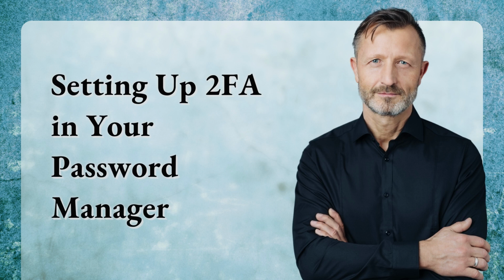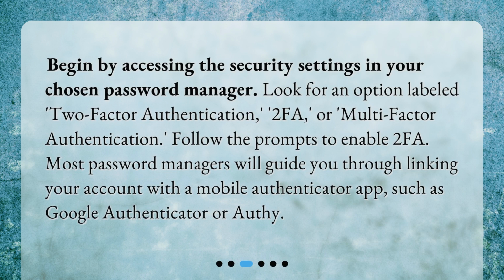How to Set Up 2FA with Password Managers Easily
2FA Made Easy 👉 Learn how to boost your online security by integrating two-factor authentication into your password manager! This step-by-step tutorial covers setup, using authenticator apps, and protecting your accounts with 2FA. Stay safe with simple, expert guidance.

00:00 🔹 Understanding Two-Factor Authentication
00:29 🔹 Why Use a Password Manager with 2FA?
00:56 🔹 Setting Up 2FA in Your Password Manager
01:25 🔹 Linking Your Authenticator App
01:54 🔹 Backing Up and Using Recovery Codes
02:21 🔹 Using 2FA Every Day

🏷️ two-factor authentication, 2FA tutorial, password manager setup, secure your accounts, authenticator app guide, cybersecurity tips, password security, enable 2FA, digital security, software tutorials, online safety, recovery codes

📌 Cybersecurity & Privacy Tools 🔸 Password Managers & Secure Authentication 🔸 Mastering Two-Factor Authentication with Password Managers